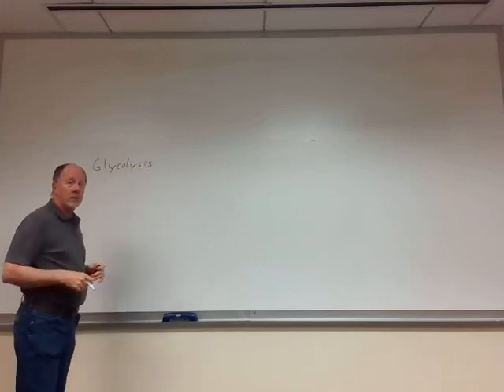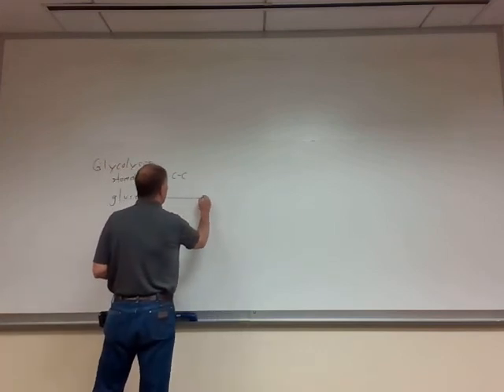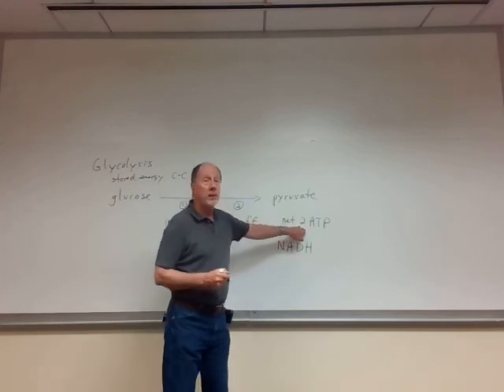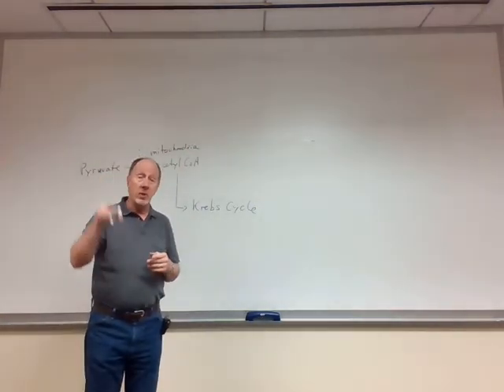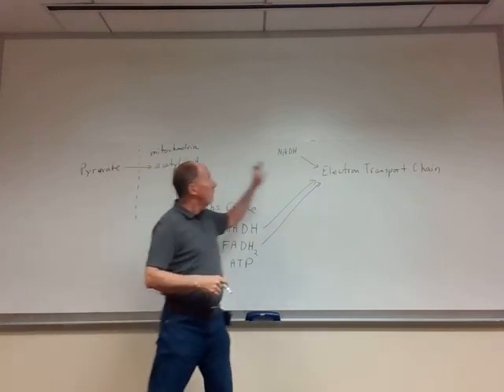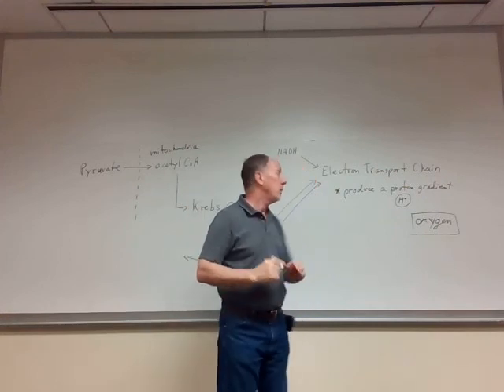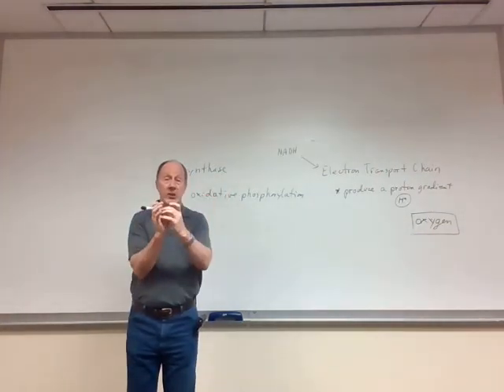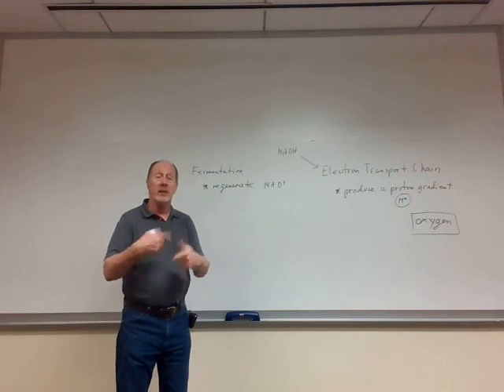Bio 201 Ch 2&3C